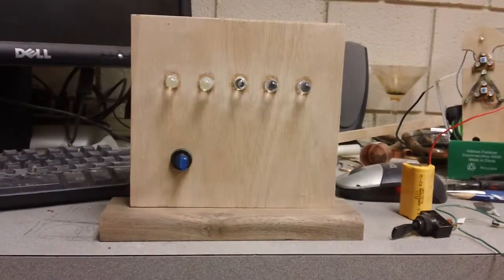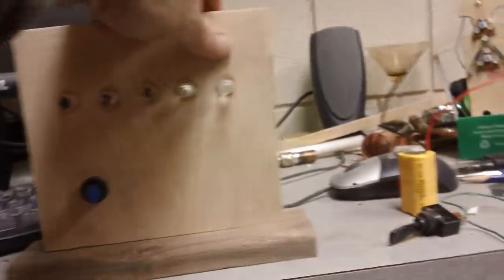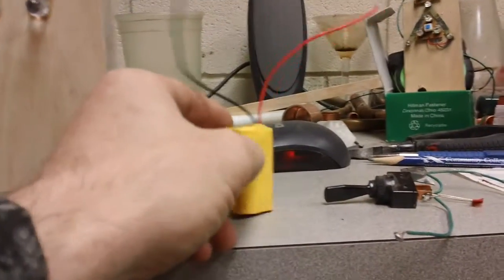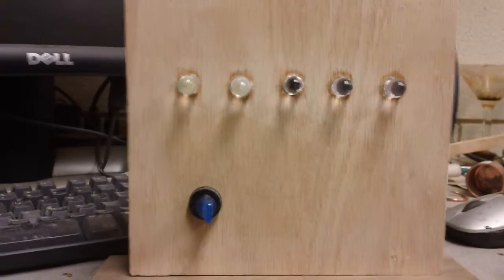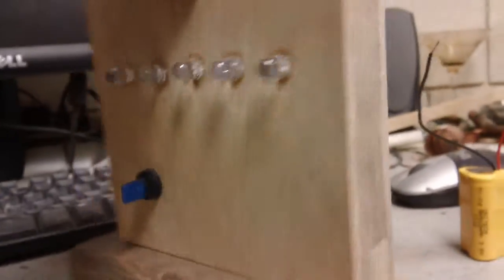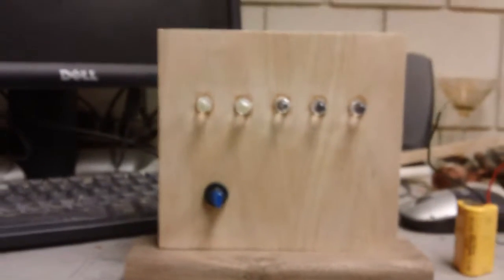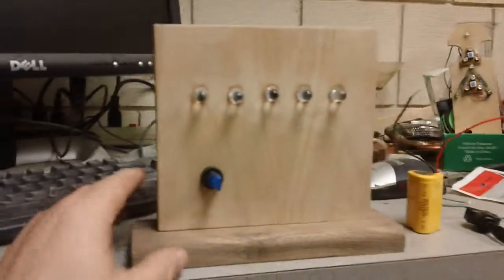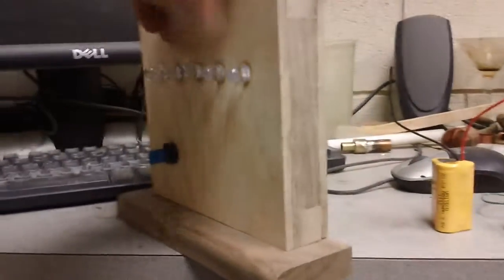Set in Window Solar Light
This is a simple solar light I built to set in any window .1200mah @ 3.7V battery and five 3.5v L.E.D.@ 20ma with one 100v @1.5 amp diode to keep the panel from draining the battery at night.